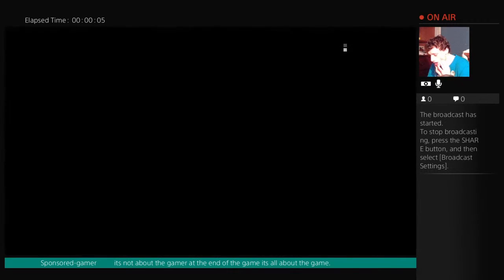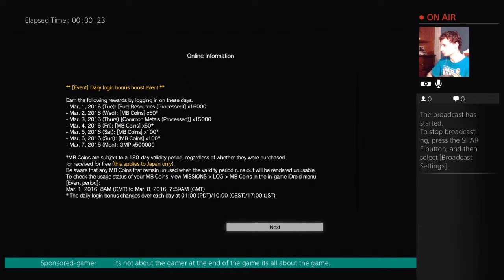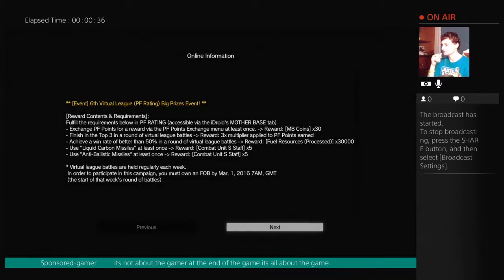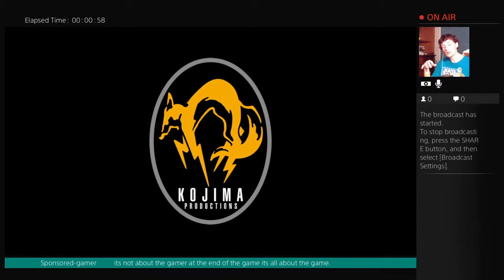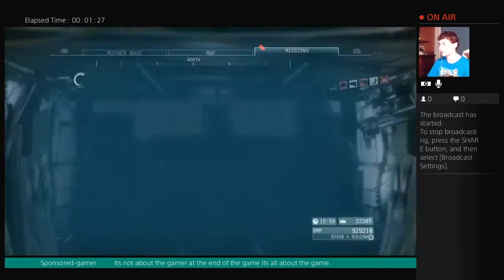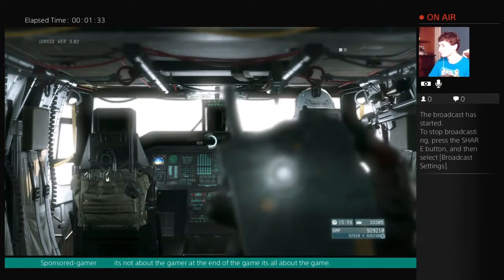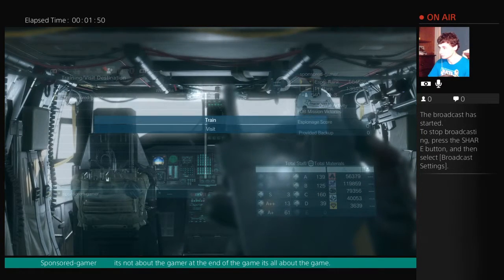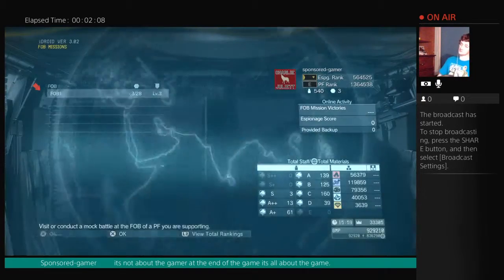sponsored-gamer charlie sweeney is Live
Gamingwithcharle game hard and its all about the game at the end of the day